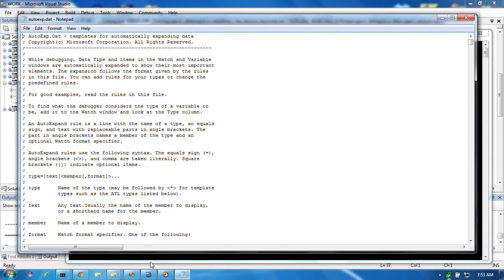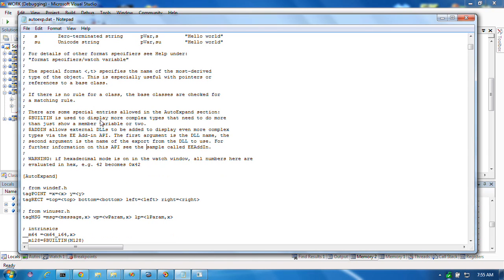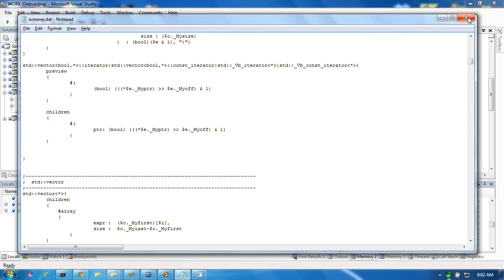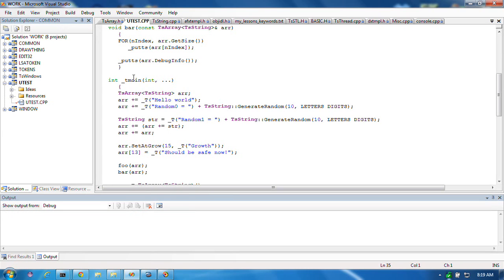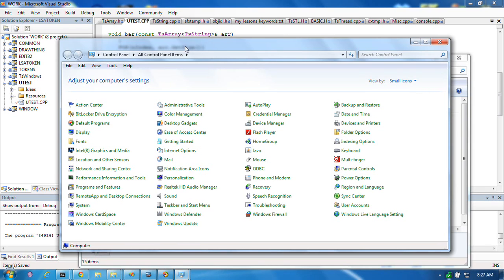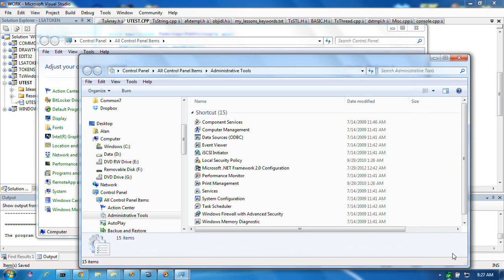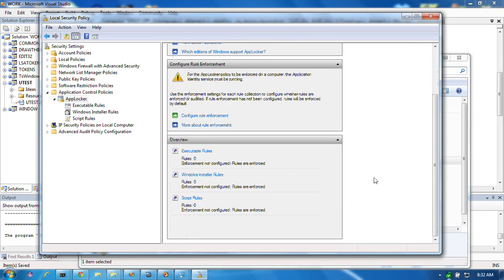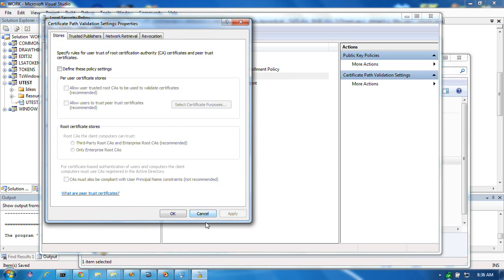Understanding NT #9 : Secret Agent X-9.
Or "The machine in the ghost" might be a better title. Not that it matters.

The title here is irrelevant because this probably has more to do with psychology than Windows or C++.

However the side benefit of this "self-analysis" happens to be the point I (well not me exactly...) have been leading up to. So I thought I might as well mention that little fact. I mean, the fact of the entire point of the last maybe 6 or 7 videos.

- A